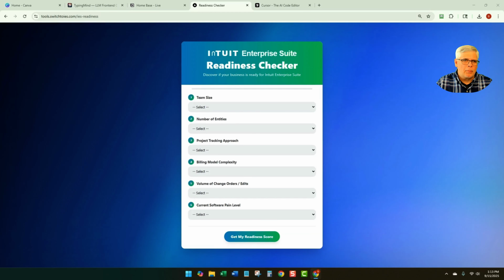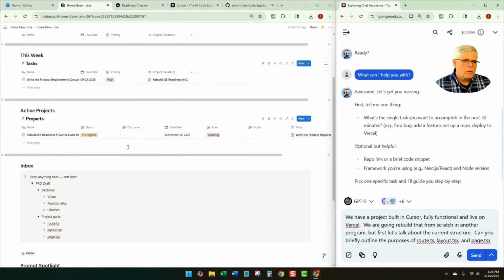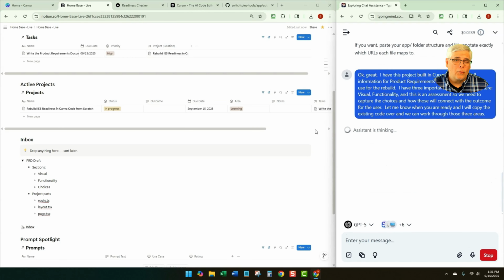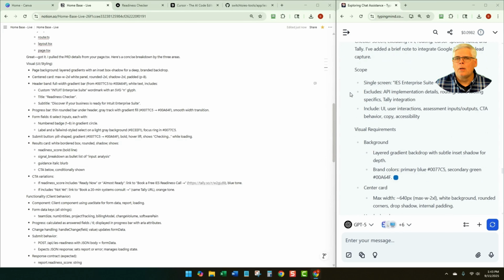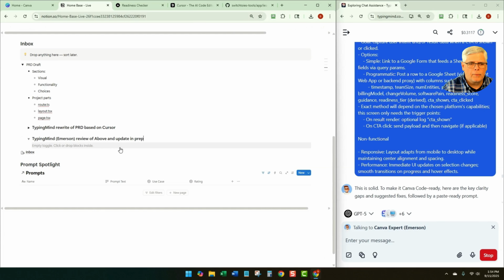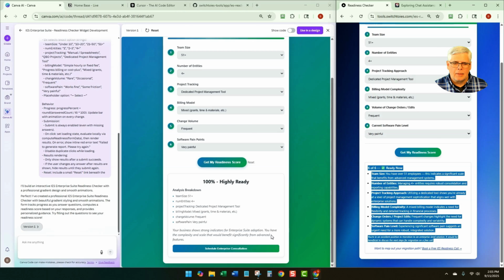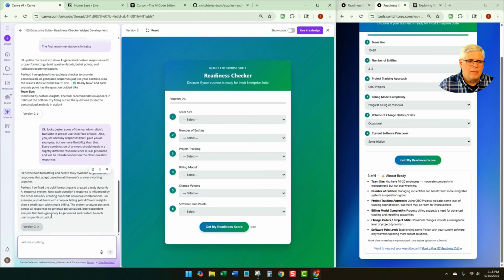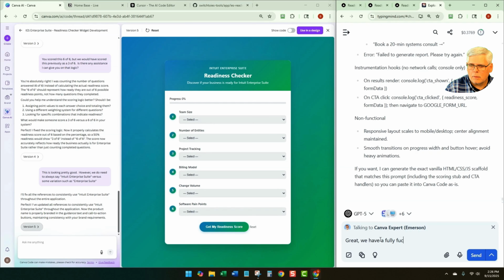Cursor Project Redux with Canva Code (Part 1 of 3)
In this video, we explore starting a project from scratch in Canva Code AI.  A project we had previously built in Cursor with a Tally Form for lead capture.  In the Part 2 video we will connect with Google Sheets from Canva Code AI for the lead capture.

Join us as we guide you through the process of:

00:00 Intro
00:12 Define project and PRD plan (Typing Mind, IES, visuals)
01:43 Switch to Google Docs integration
02:21 Set up Cursor agent Addison (Vibe expertise, guidance)
04:41 Review Addison’s tools (search, Canvas, JS, Perplexity)
05:33 Explain Route, Layout, Page roles
05:42 Use Notion as the project hub (tasks, projects, inbox)
08:26 Define PRD focus areas (visuals, functionality, outcomes)
13:09 Structure the PRD into three sections
13:17 Share code for review (page.tsx)
15:16 Get Addison’s breakdown (UI, functionality, logic)
18:40 Refine PRD in Notion (tool-agnostic, Google Sheets)
22:56 Engage Canva agent Emerson and refresh knowledge
25:11 Review Canva Code AI constraints
28:52 Fix clarity gaps (temp scoring, CTA strings, visibility)
29:44 Move refined prompt to Notion
30:41 Generate the initial assessment in Canva Code AI
31:51 Tune UI and output format (button style, custom replies)
36:51 Request dynamic AI responses and retest
41:16 Compare results vs original and seek logic help
42:20 Fix scoring bug, retest, and improve answers
45:55 Adjust colors and enforce naming (Intuit Enterprise Suite)
46:28 Deprioritize UI polish and watch button changes
47:49 Return to Canva expert and finalize assessment